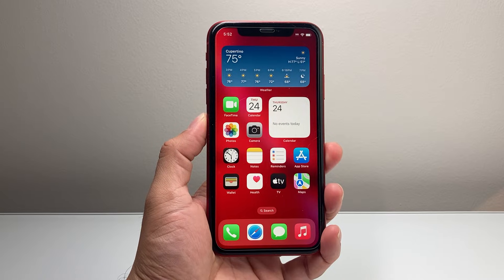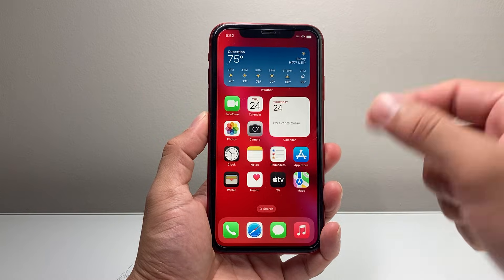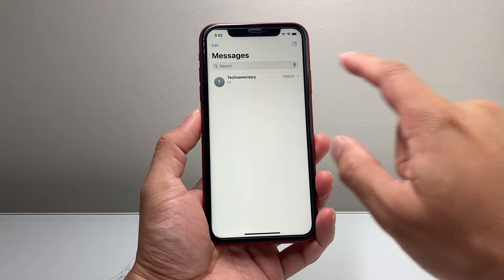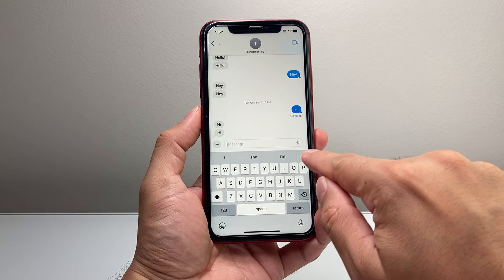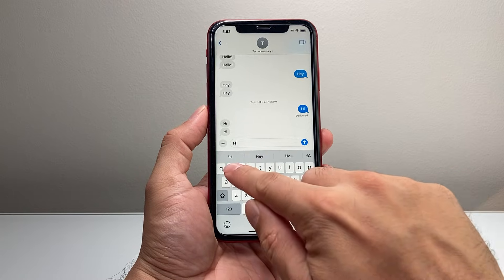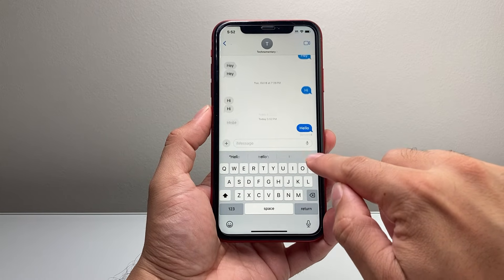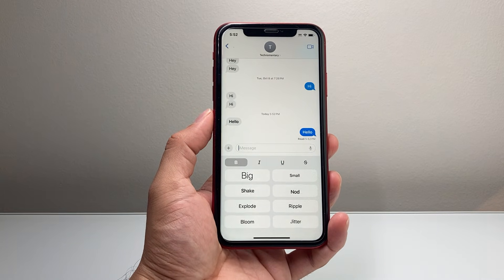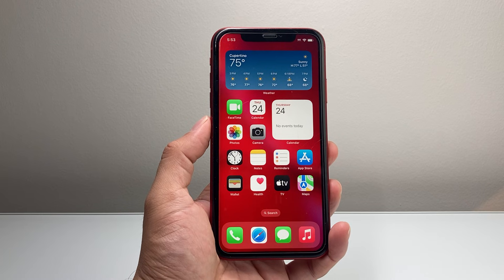iOS 18: How To Make Text Bold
Let's see how to make text bold on iOS 18 on iPhone!